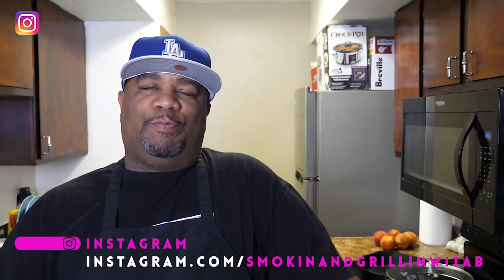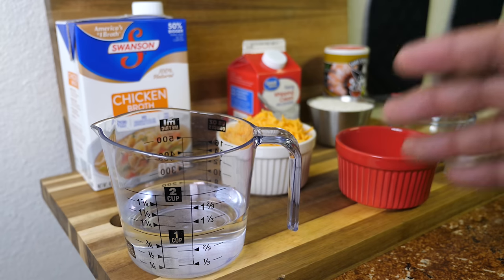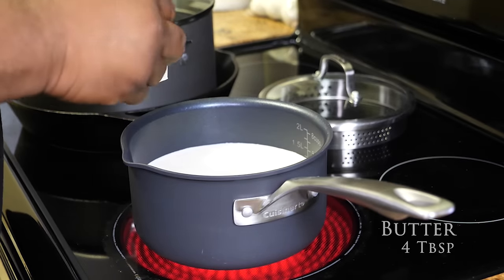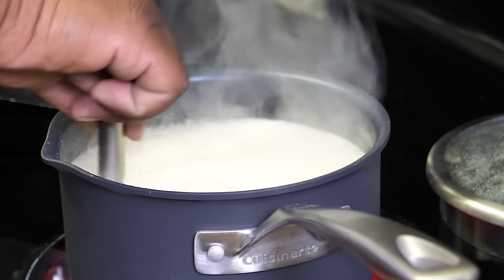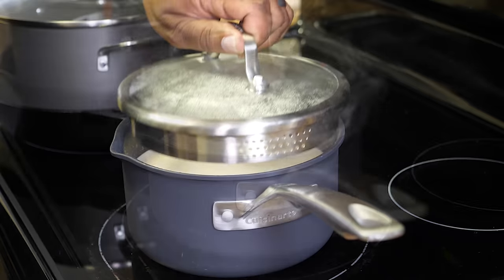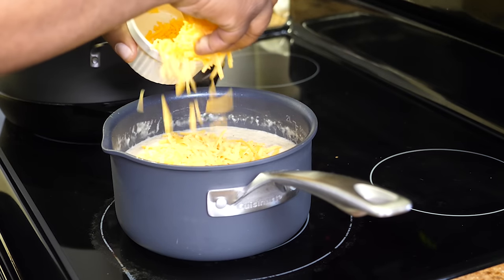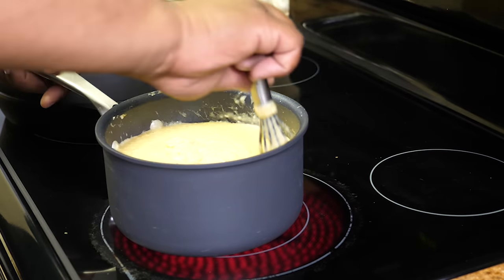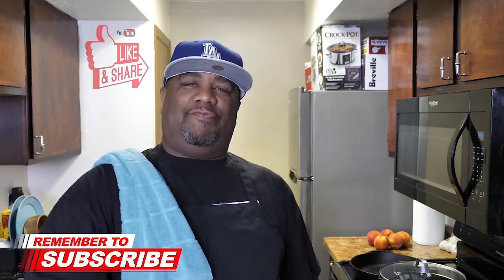Cheesy Southern Grits | Grits Recipe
Cheesy Southern Grits | Grits Recipe - That's right, this is a how to make Southern style Grits the right way! So if you were looking for a cheese grits recipe then you've come to the right place.

This is a perfect start to Shrimp and Grits!

Ingredients

1 cup Grits
3 cups Chicken Broth
1 cup Water
1 cup Heavy Cream
1 cup Monterey Jack Cheese (optional)
1 cup Sharp Cheddar Cheese Shredded
4 tbsp Butter (8 optional)
1 tsp Creole Seasoning (SweetSmokieJoe.com, Creole Kick)
1 tsp Black Pepper
1 tsp Onion Powder
1 tsp Garlic Powder

Best served warm, enjoy!